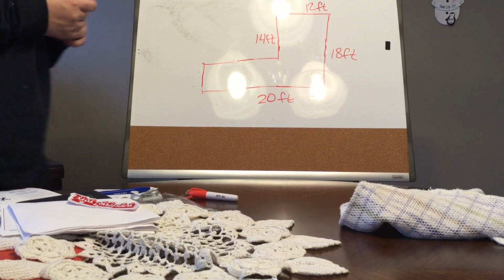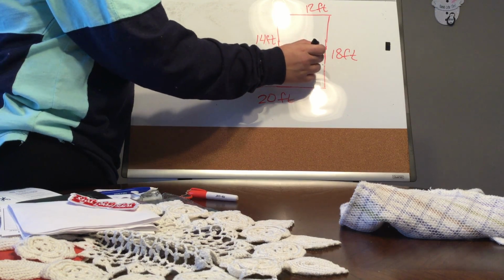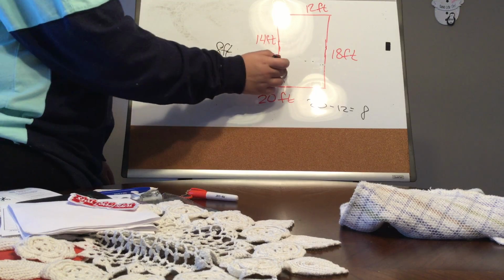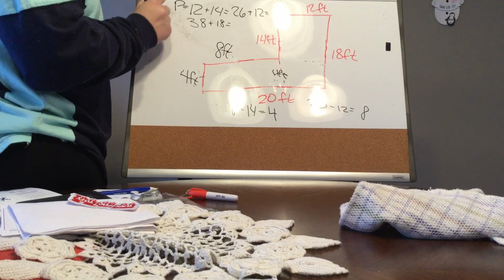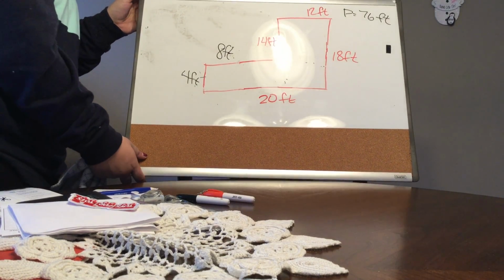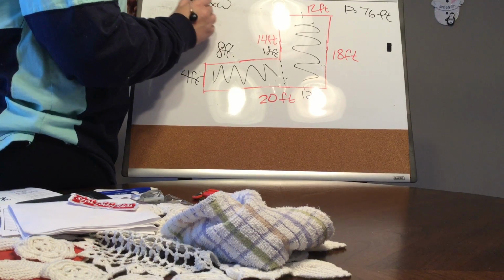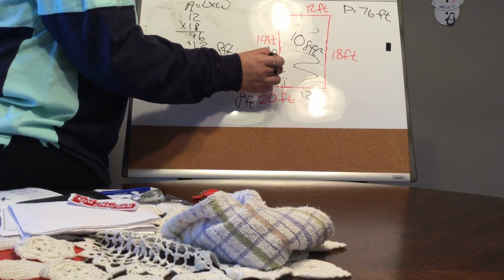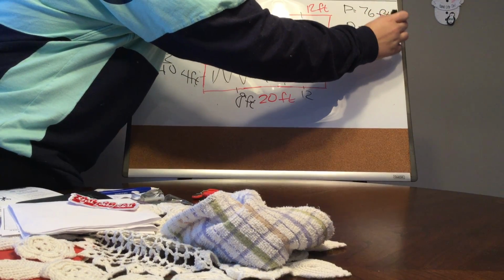Performance Task 2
Perimeter and Area problem